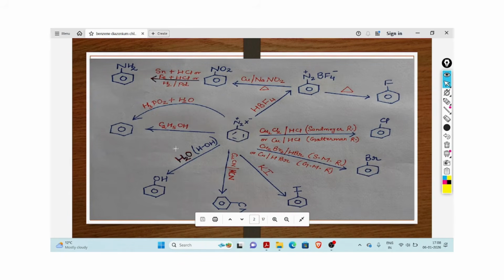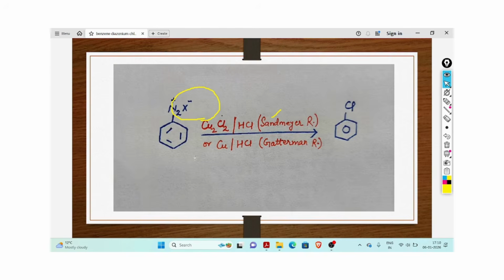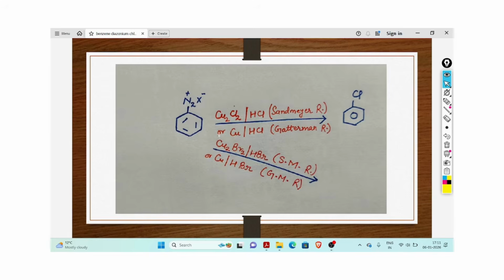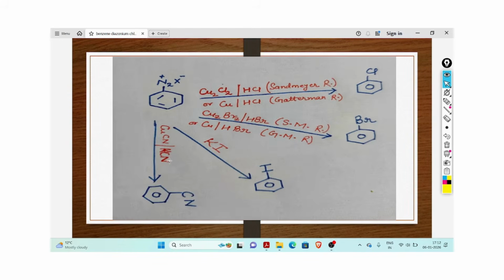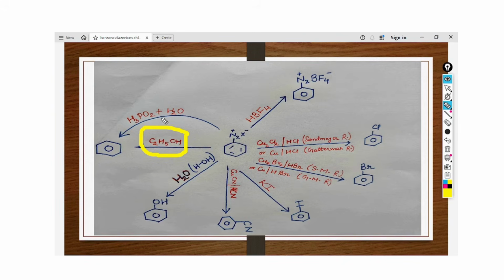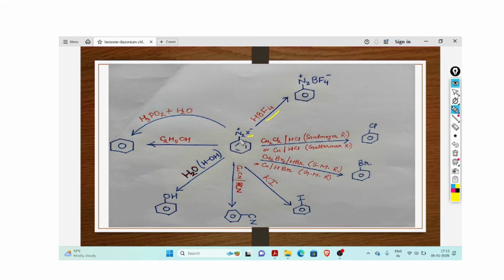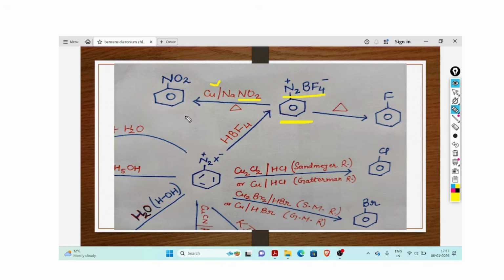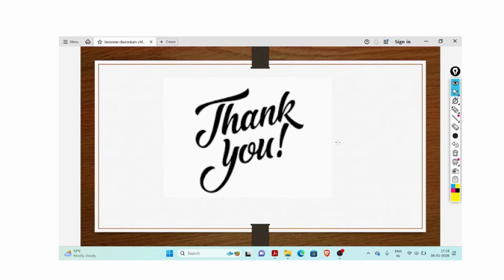Easy Tricks for the chemical reactions of Benzene diazonium salt